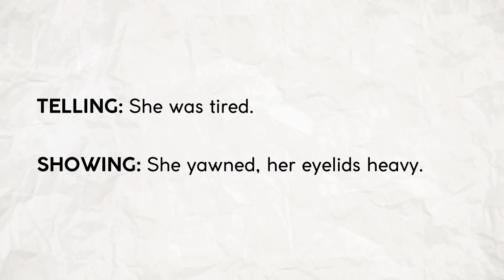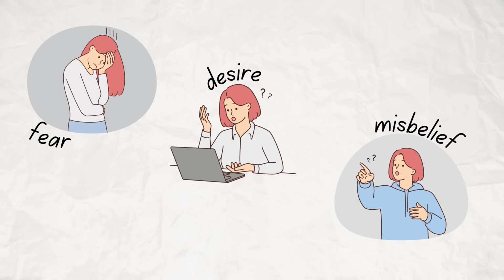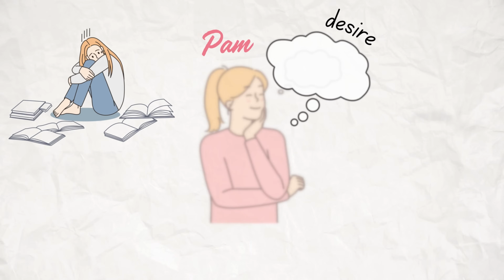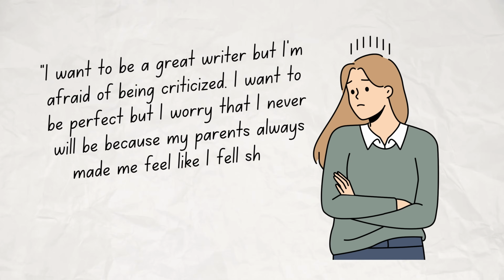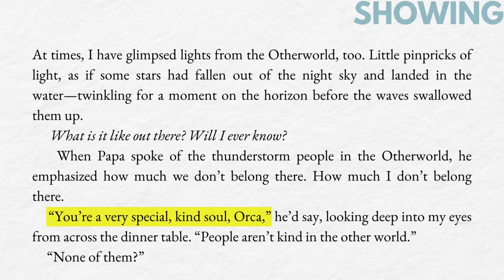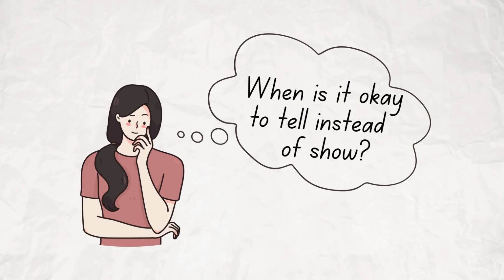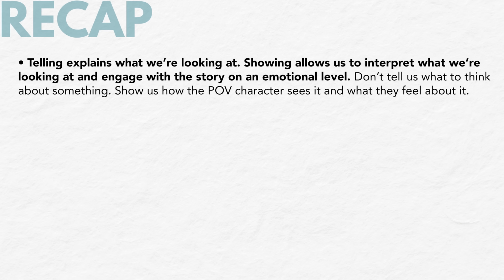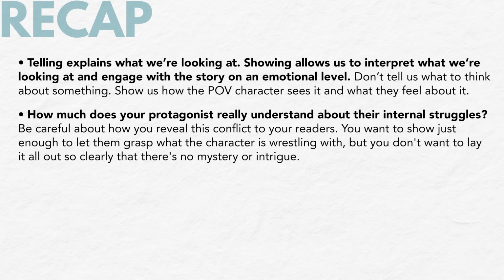How to SHOW not TELL in your writing (one simple trick for better prose)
"Show, don't tell" is a popular motto in the writing world, and it's a pretty easy rule to remember when you’re writing simple character actions. But when it comes to the more complex things—like fatal flaws, misbeliefs and internal conflict—showing not telling is easier said than done. How much of your character’s internal conflict should you reveal? Are they supposed to know their fatal flaw or keep it hidden? Do they know what they want? Do they know what they’re afraid of? How are we supposed to show the reader all of this without making them feel like they’re just reading a character profile? These are the big questions we're tackling in today's video. Believe it or not, there is one simple trick you can use to instantly improve your prose and make your story unputdownable… by showing (not telling) your character's internal conflict.

READ MY BOOK, THE OTHERWORLD
✨ C H A P T E R S ✨
00:00 How to show internal conflict?
02:09 The golden rule of showing vs telling
04:22 How much should your character know about their own conflict?
06:36 Case study: The Otherworld
07:21 Bad example: telling internal conflict
08:58 Good example: showing internal conflict
11:23 The ONE question to ask yourself
12:16 When is it okay to tell instead of show?
13:56 Ready to take your writing to the next level?
16:37 Recap
17:43 Subscribe for writing videos every week :)